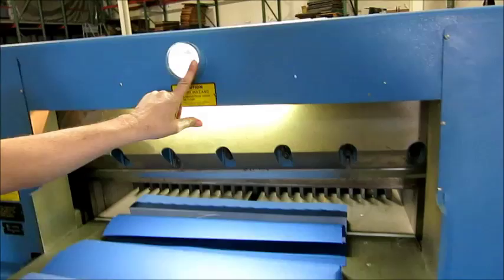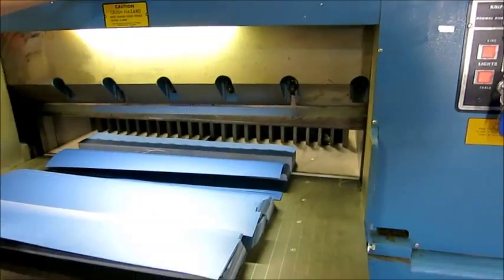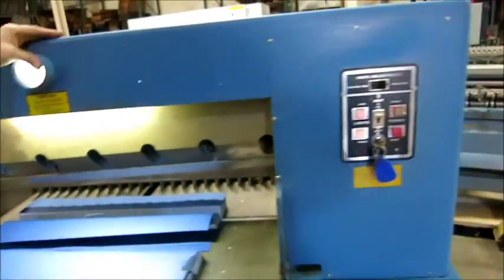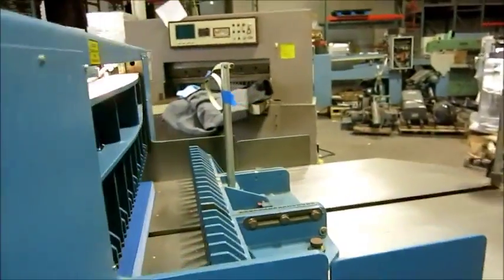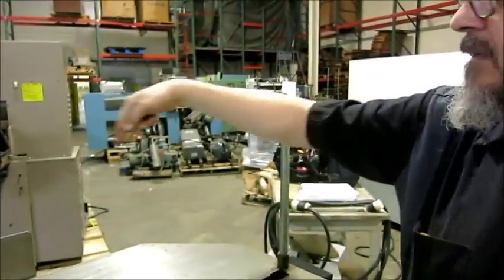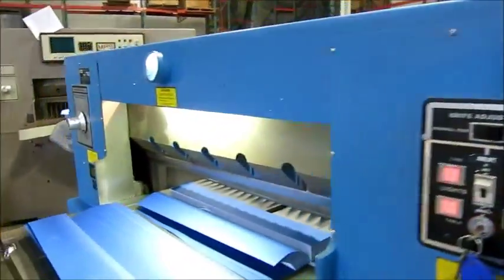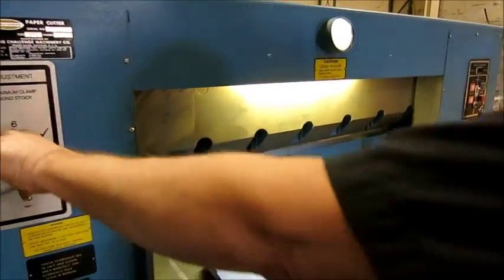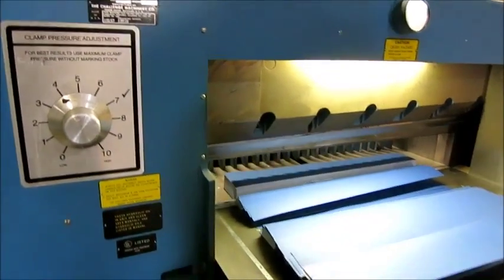Challenge 370G 37 Paper Cutter